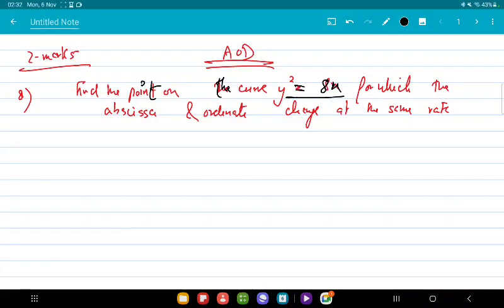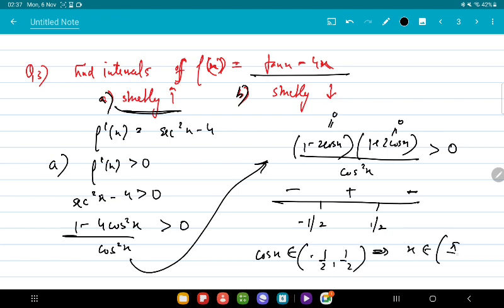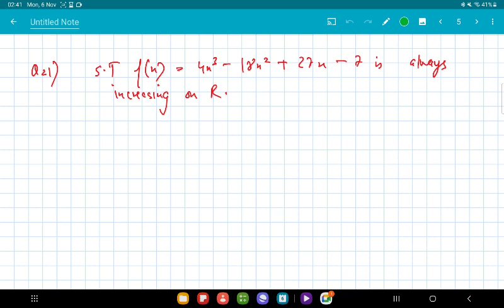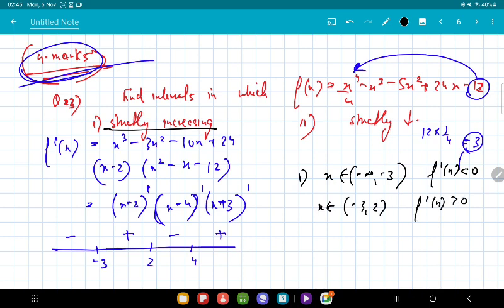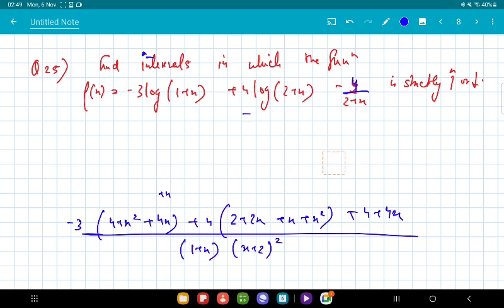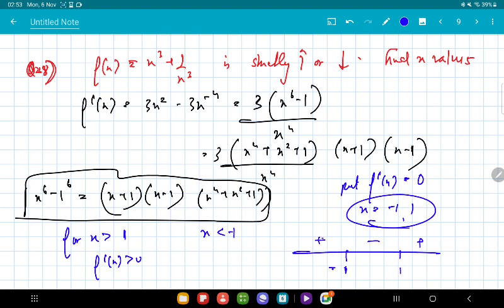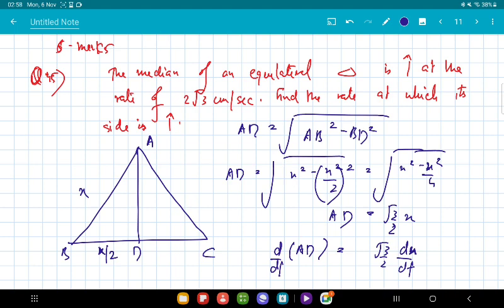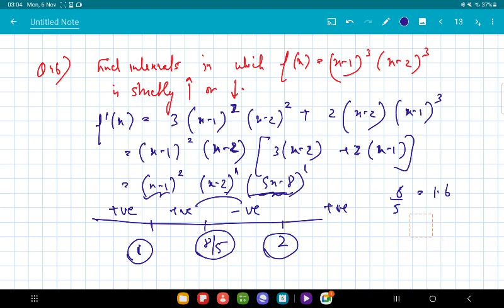CBSE , ICSE, FOREIGN BOARD PREVIOUS YEAR IMPORTANT QUESTIONS OF APPLICATION OF DERIVATIVES CHAPTER